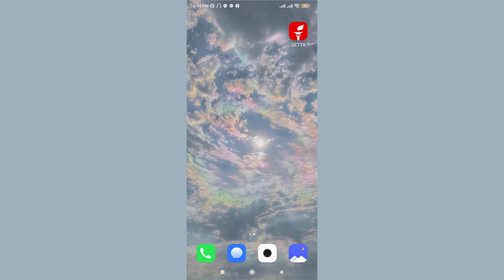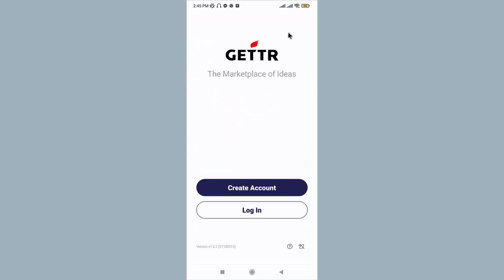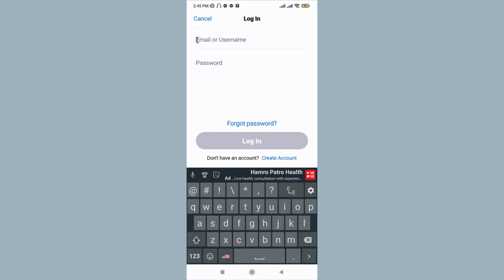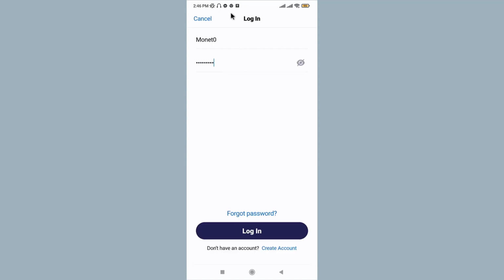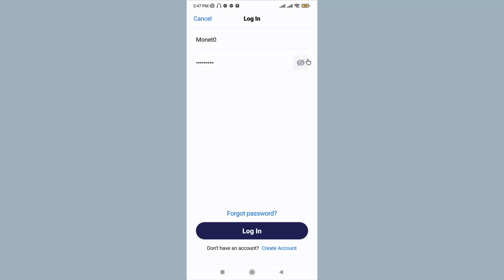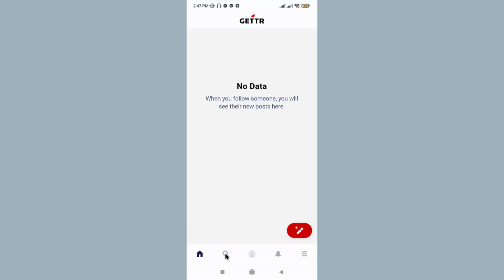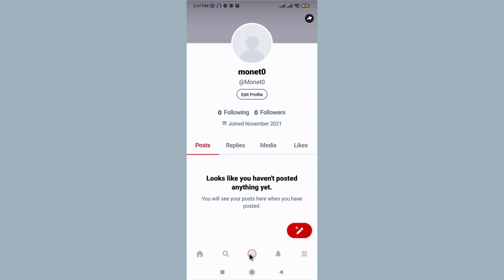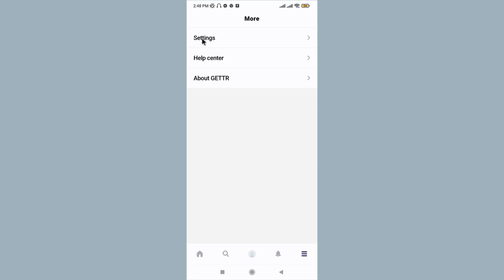How to Sign In to Gettr Account | Login Gettr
This video depicts step by step procedure for Logging into your Gettr account from your mobile device. Gettr has a cross-platform availability. Gettr is available to use on Android and IOS with applications and is also available for use on Desktop from their website, Gettr.com.

The interface loads fast even on budget smartphones, and the app has a smaller size than other sites. The app does not have any ads integrated into it, and it does not take crucial user data, unlike other sites.

Go to Gettr app and tap on it to open
Tap on Log In
Enter your Username and Password

Gettr app for android has tons of features and has an interface that is at par with all the major social media sites. The app even has a quick access mode where you don’t need to sign up by providing your email and password, and you can start using the app immediately, but with some limitations.